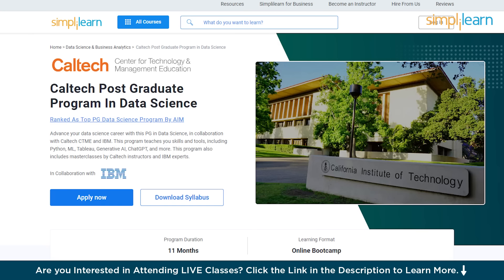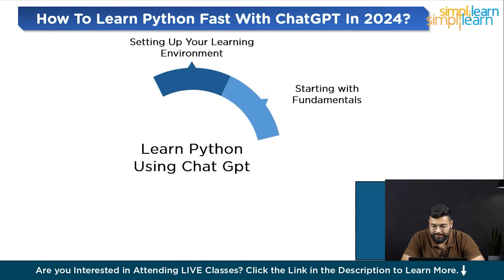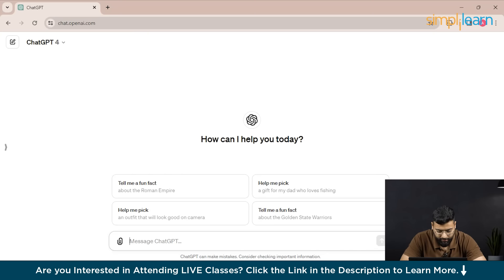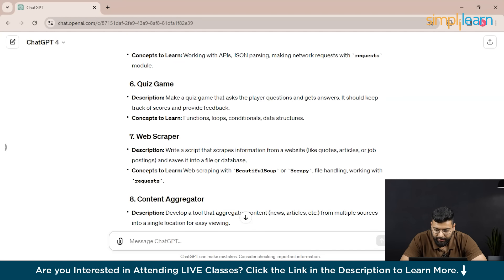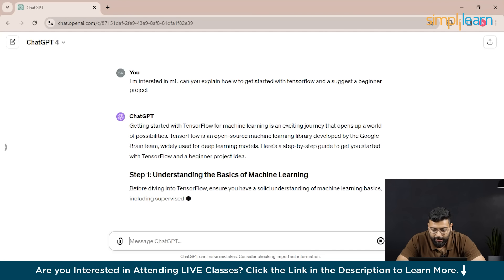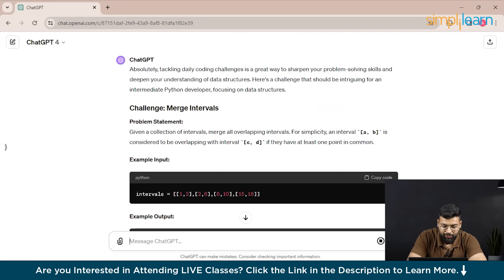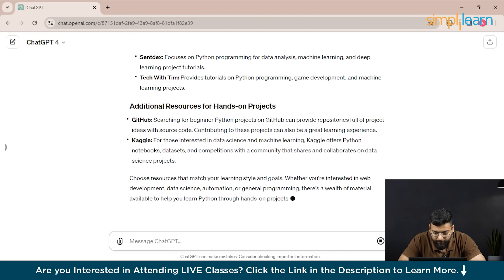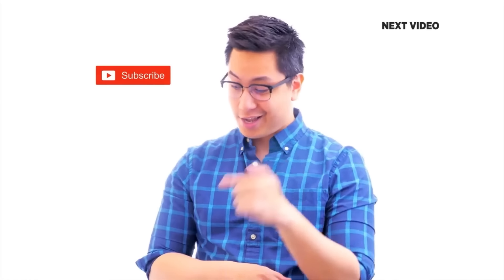How To Learn Python FAST With ChatGPT in 2024? | ChatGPT Tutorial | Simplilearn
🔥Professional Certificate Program in Generative AI and Machine Learning - IITG (India Only)

"In this comprehensive How To Learn Python FAST With ChatGPT in 2024 tutorial for 2024, we dive into how ChatGPT can be your ally in learning Python quickly and effectively. Explore innovative strategies for utilizing ChatGPT's capabilities to grasp Python fundamentals, tackle complex programming challenges, and achieve your coding goals faster than ever. With practical examples, interactive learning sessions, and expert insights, this video is tailored for anyone eager to enhance their programming skills using the latest AI technologies. Jumpstart your Python learning journey with ChatGPT today and become a proficient programmer in no time!"

✅ Key Features

- 3 Capstones and 25+ Projects with industry data sets from Twitter, Uber, Mercedes Benz, and many more

✅ Skills Covered

- ChatGPT
- Generative AI
- Explainable AI
- Generative Modeling
- Statistics
- Python
- Supervised Learning
- Unsupervised Learning
- NLP
- Neural Networks
- Computer Vision